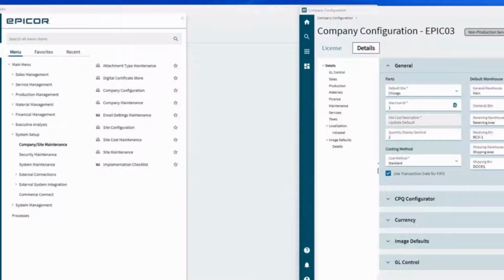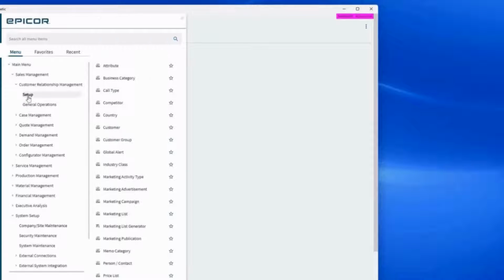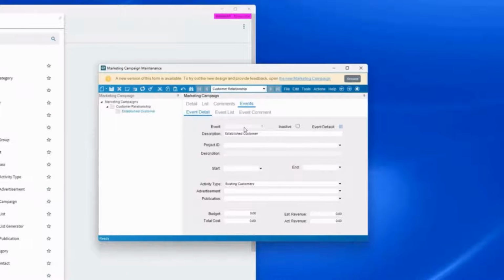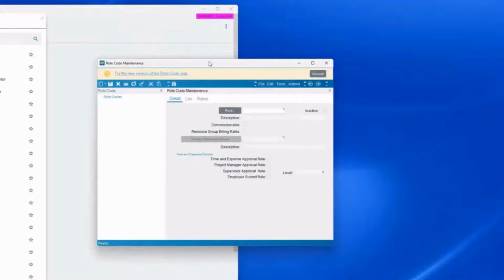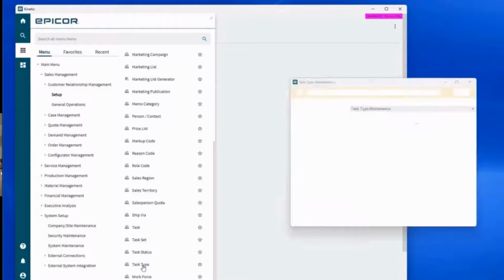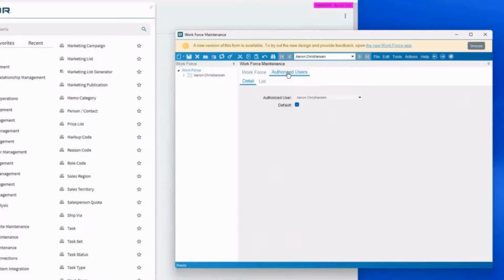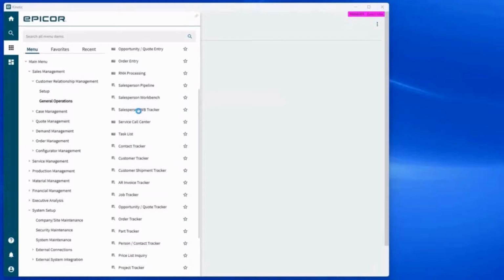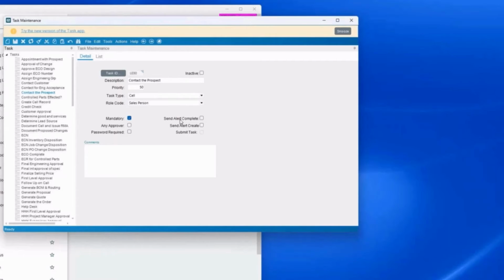Quotation CRM Tasks in Epicor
Let's dive into CRM tasks! We will look at cursory functionality for CRM-type Task Sets, including how the CRM Lose and CRM Win Reason Codes control Win/Lose events.

Want to learn how to get more out of your software? Join us for Lunch & Learn live!